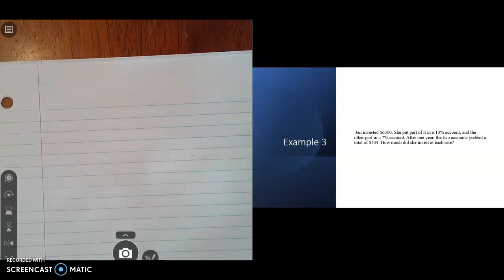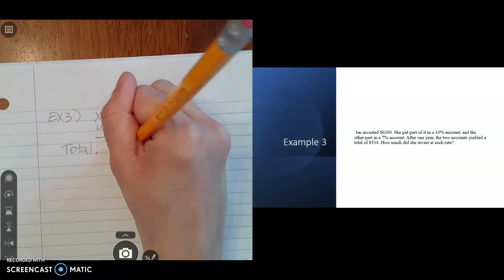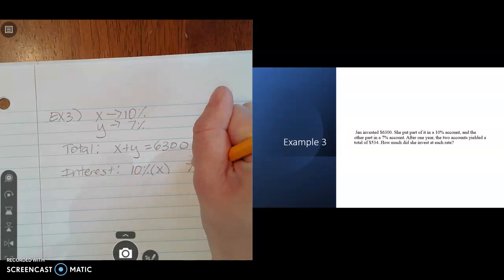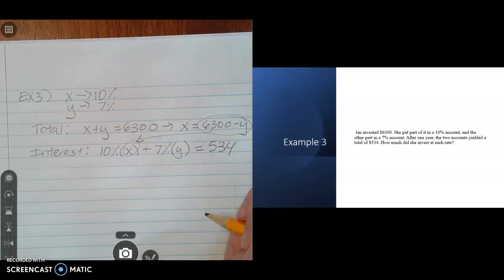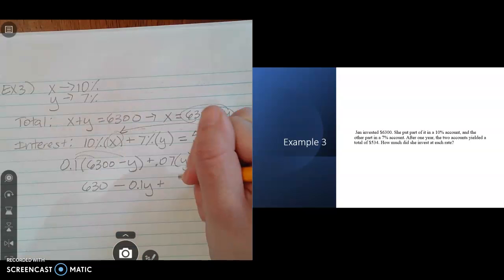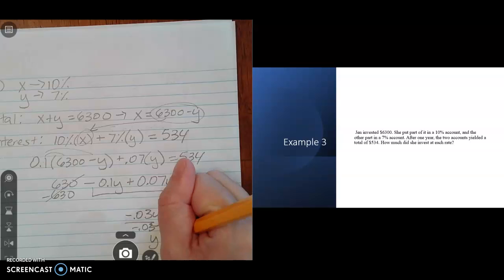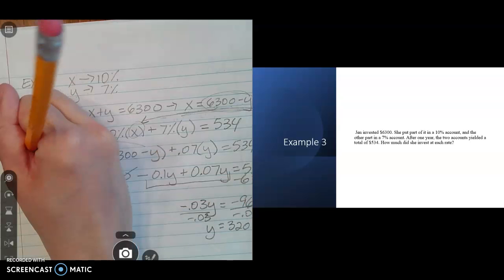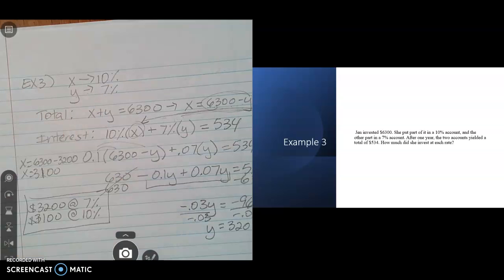7.7 B - Interest Mixture Example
A 2x2 systems of equations application problem involving interest mixtures.